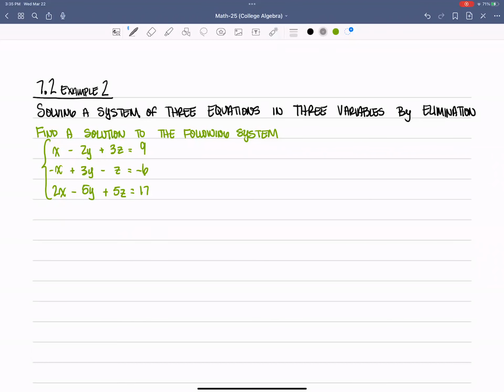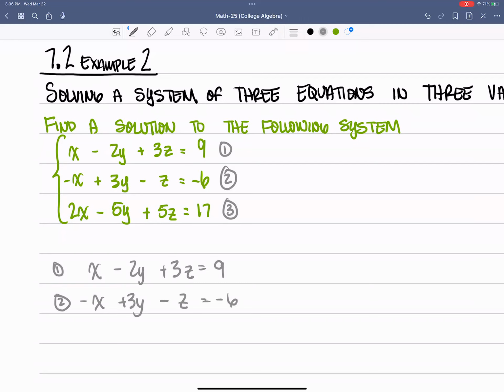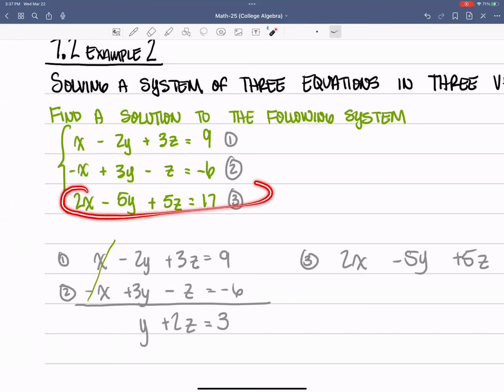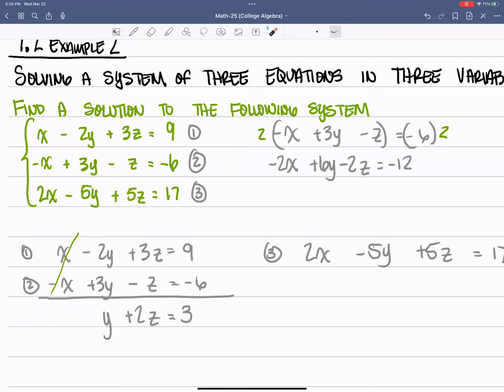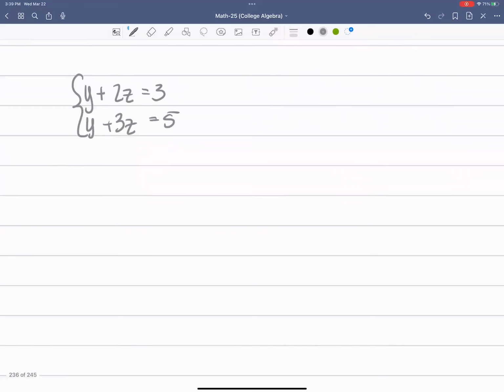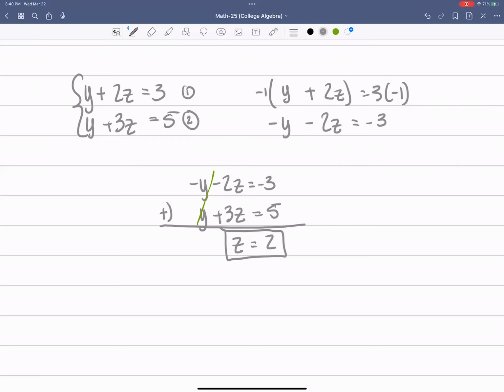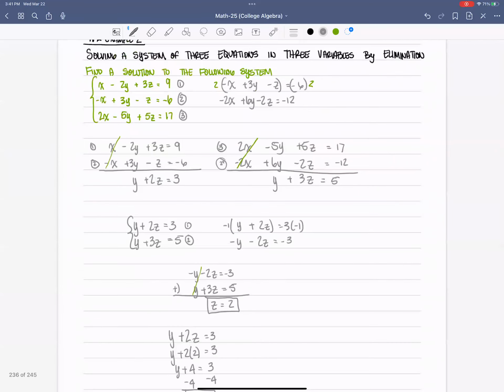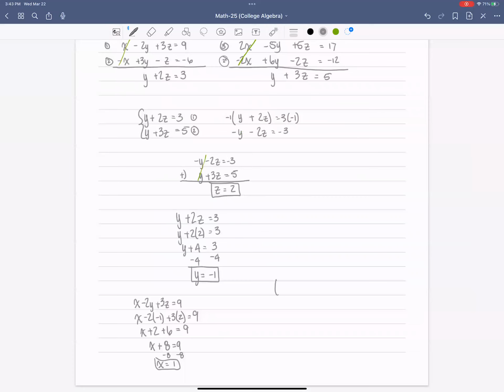Chapter 7 Section 2 Example 2